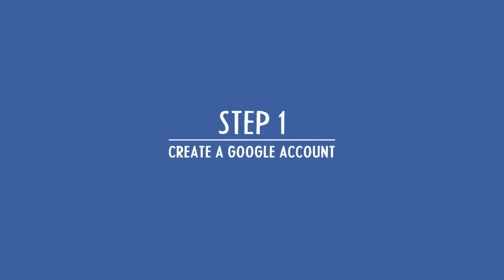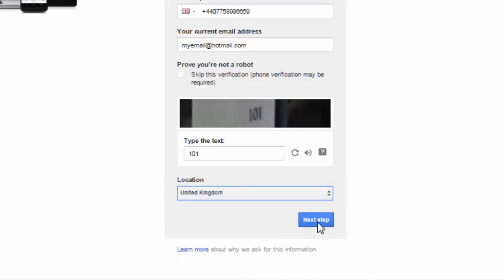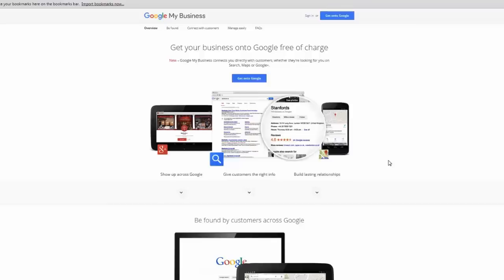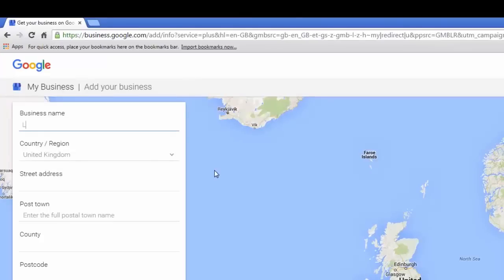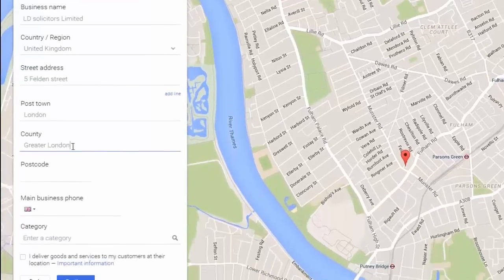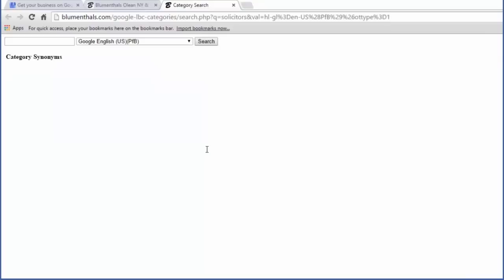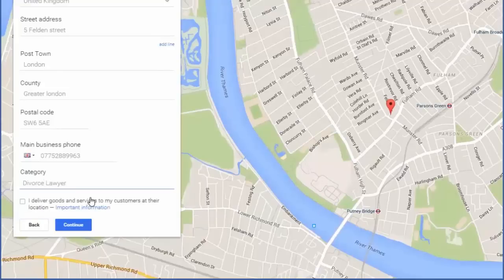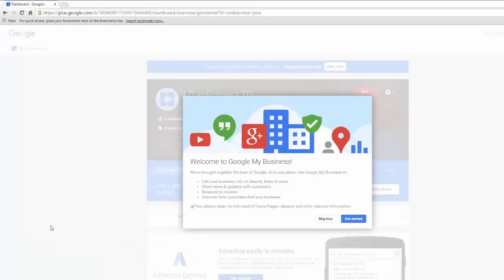How to add your business to google maps in two steps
Add your business to Google maps so costumers can find you easily in Google local results.

A lot of business owners either overlook their visibility in Google maps or simply don't know how to be listed on them at all.

As a local business It is very important to appear on Google maps  since so many people search for local information while browsing on the internet on their mobile phone.

With this simple tutorial you will be up and running in no time and hopefully will get more customers either calling you directly or just visiting your site.

If you're a small business owner it is imperative for you to be visible on Google map.

Everything you need to know is in the tutorial. The best part of it is: it's all free, so why wouldn't you want to do it?

For the latest information on how to market your small business online you can follow me on: